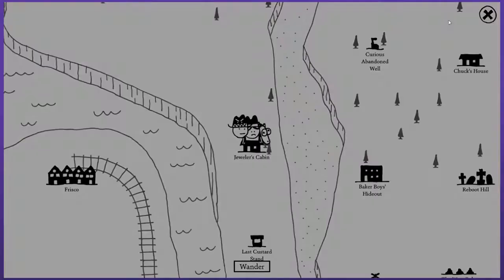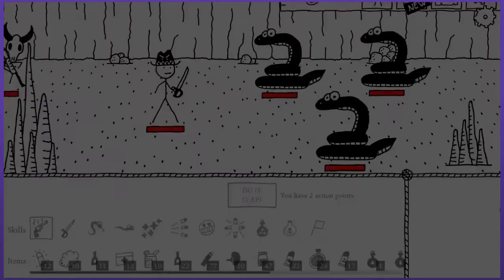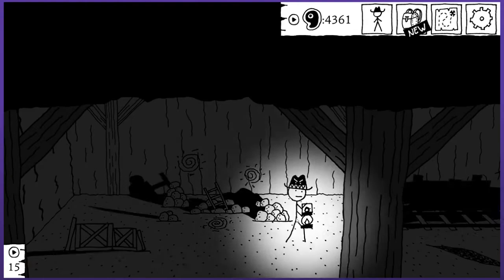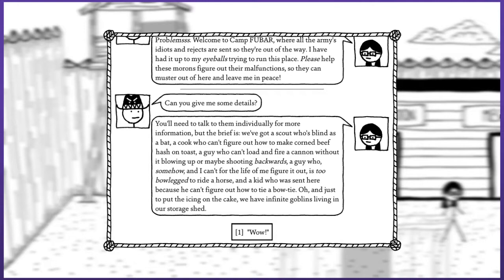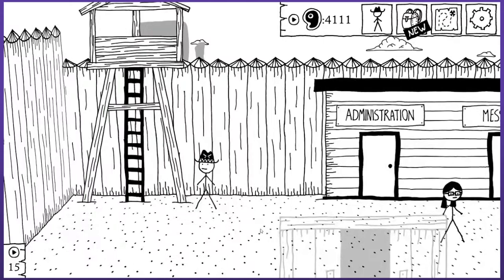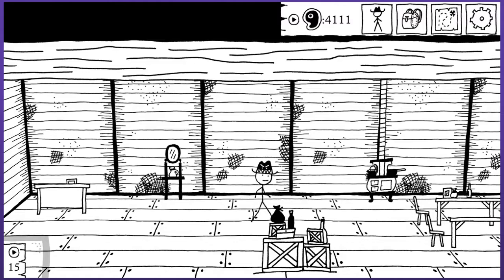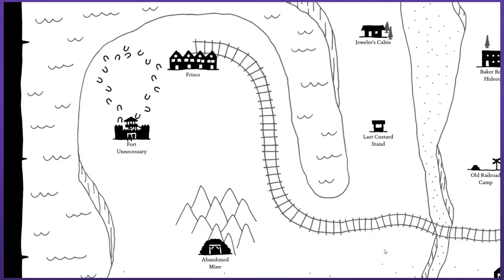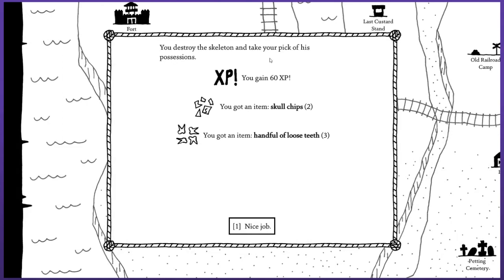West of Loathing (Hard Mode) - PART 41: Camp FUBAR | Graeme Games | Fort Unnecessary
Let's Play West of Loathing Hard Mode walkthrough

West of Loathing is a silly stick adventure in the old west! I am playing as a Snake Oiler, and plan to become the fastest snake slinger in the West in this playthrough.

West of Loathing steam description:
"Say howdy to West of Loathing game -- a single-player slapstick comedy adventure role-playing game set in the wild west of the Kingdom of Loathing universe. In West of Loathing playthrough, traverse snake-infested gulches, punch skeletons wearing cowboy hats, grapple with demon cows, and investigate a wide variety of disgusting spittoons."

Here is a brief summary of this episode of West of Loathing.

It's time to start exploring around Frisco! First we check out the abandoned mine, which also has a strange cultist camp. These guys really love Roberto, huh?
Most of our time is spent around Fort Unnecessary. Captain Harriet Davenport is there to greet us, and introduce us to her band of misfits. These losers of Camp FUBAR really need our help.
Our Fort Unnecessary errands include helping people like Private Tillery with his bowlegs, and Private Blindman with his site.
Afterwards I found some Frisco vipers, and I'm so disappointed that I didn't get to use a Frisco viper skin!!